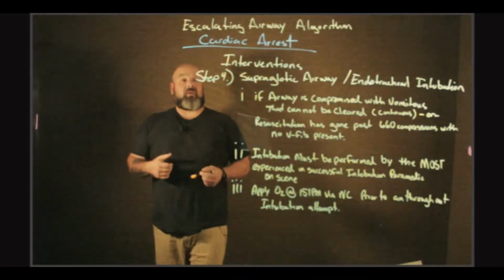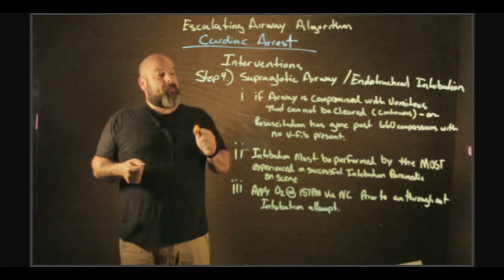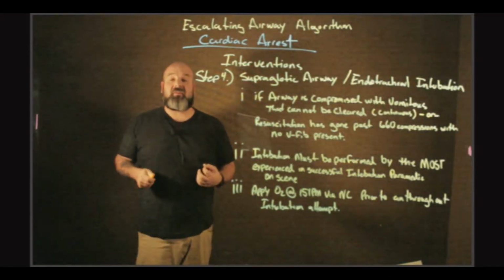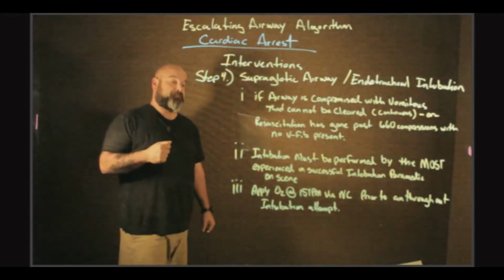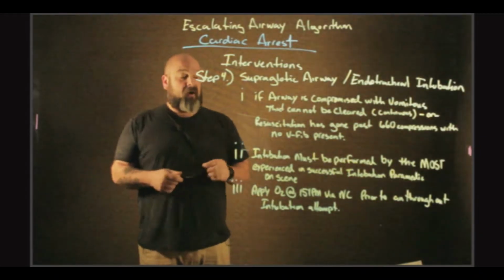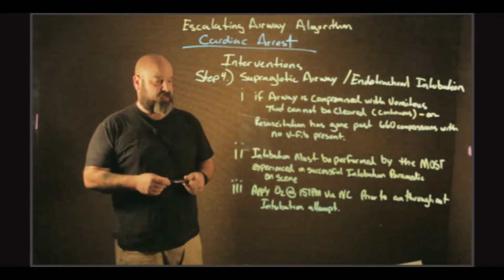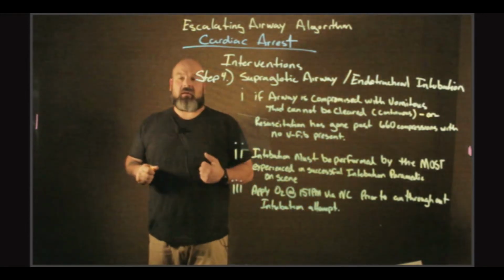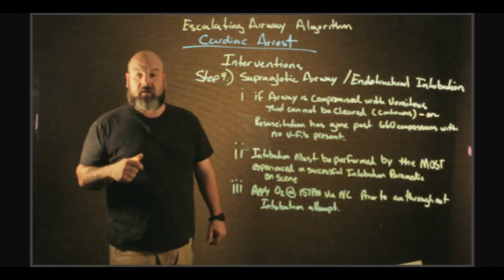Escalating Airway Algorithm Cardiac Arrest Step 4